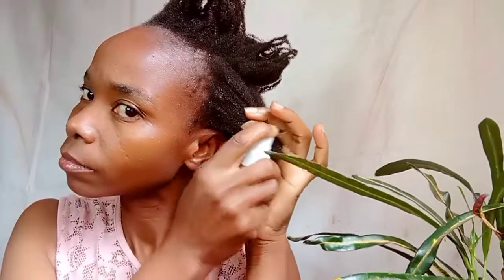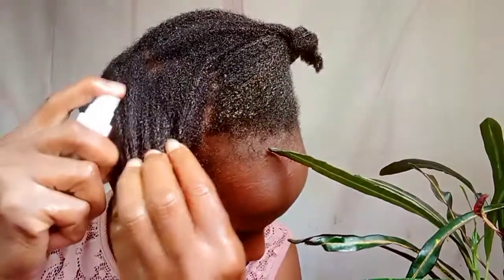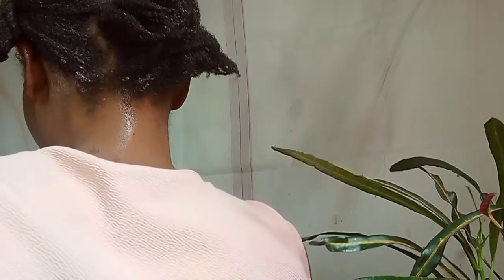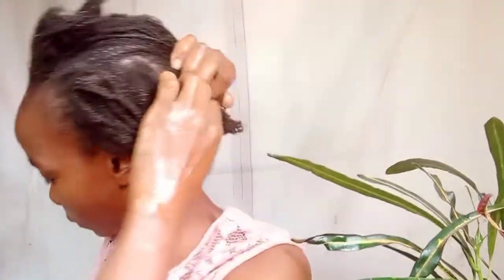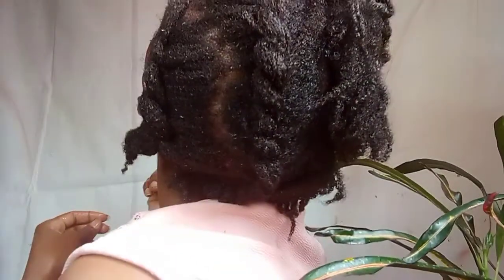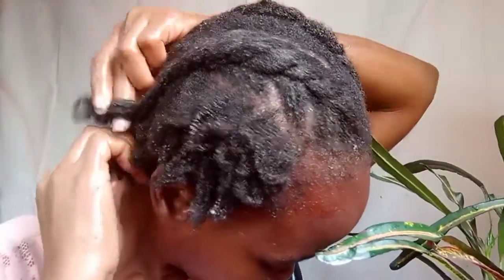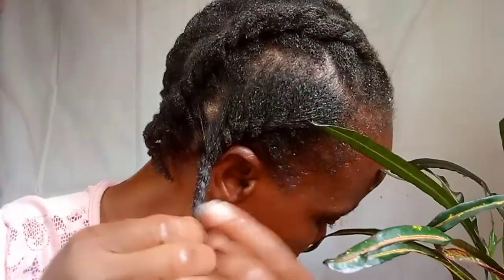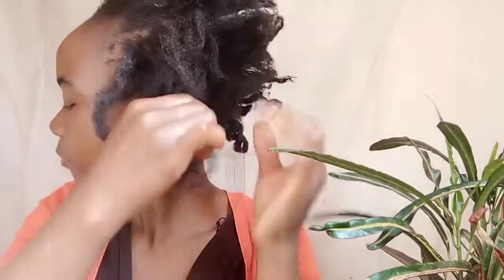Moisturising hair/ strech shruken hair#length retention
moisturising strechshrukenhair length Retention
Hello lovilies ♥️ you're welcome to Cassia Naturals and thanks for stopping by in today's video I'm sharing with you how to moisturise and strech shruken hair for hair growth

psalm 133:1
How good and pleasant it is when God's people live together in unity!